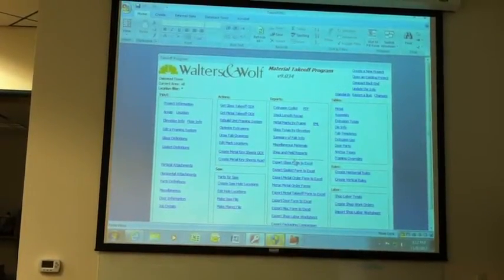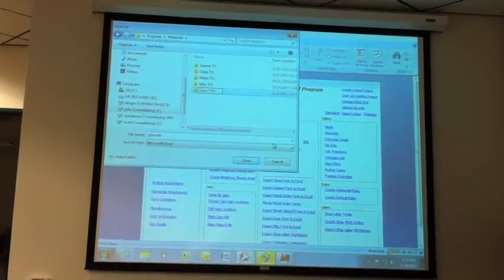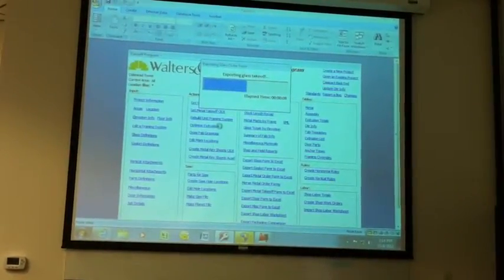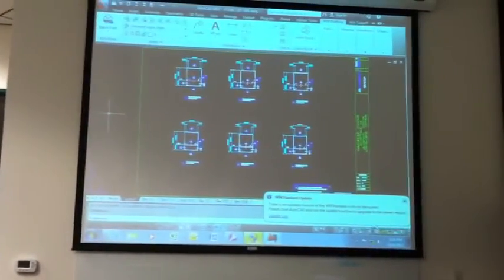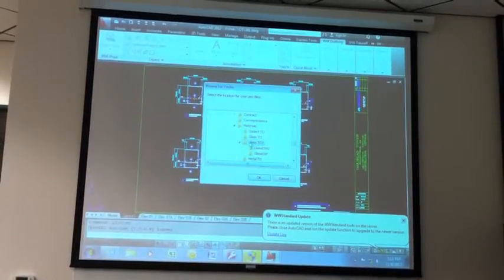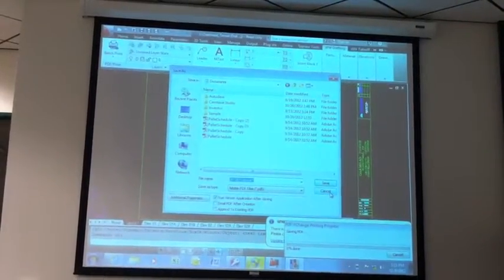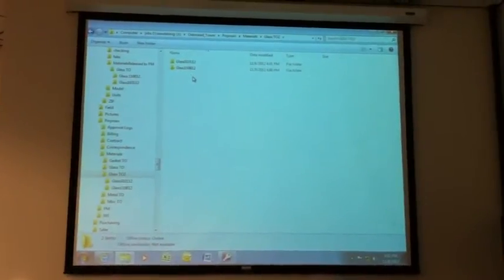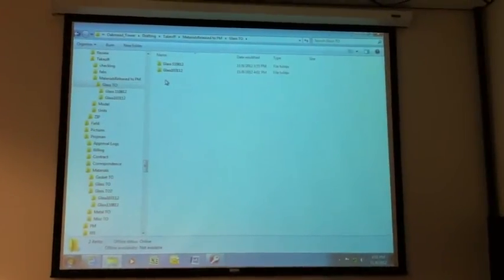Material release folders